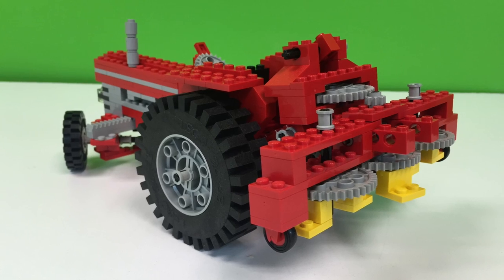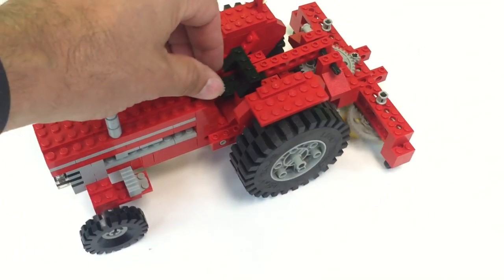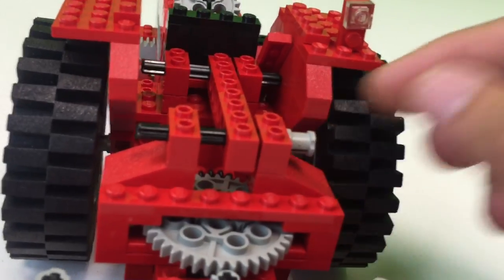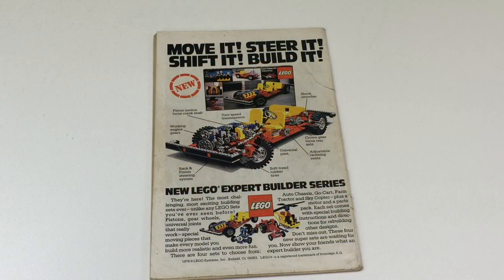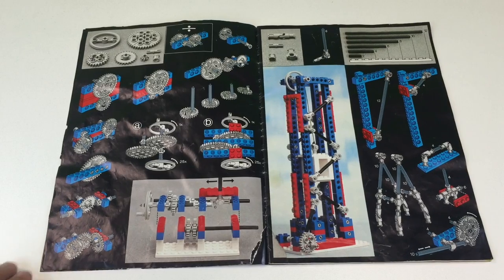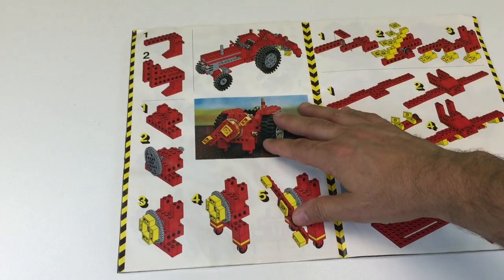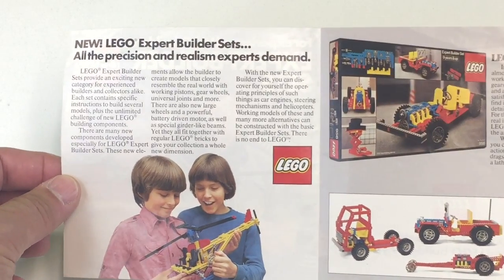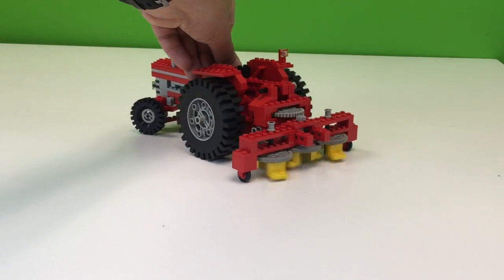LEGO EXPERT BUILDER 952 Farm Tractor From 1978 - Is this TECHNIC?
LEGO EXPERT BUILDER 952 Farm Tractor From 1978 - Is this TECHNIC? IA look at one of my favorite LEGO sets that I wanted as a kid. Plus a look at the comic books advertising these as well as the Expert Builder brochure showcasing the very first wave EVER of Expert Builder sets (know since 1984 as Technic).